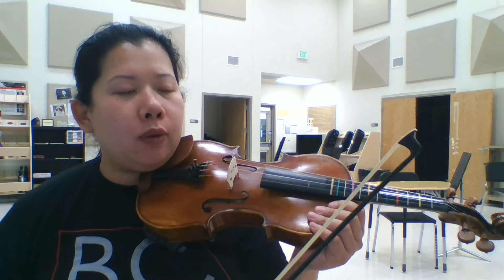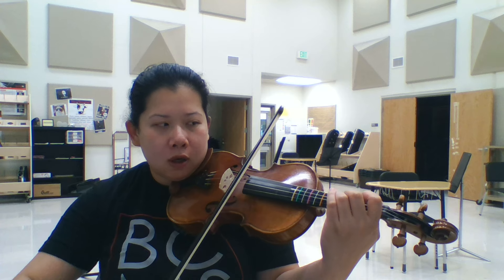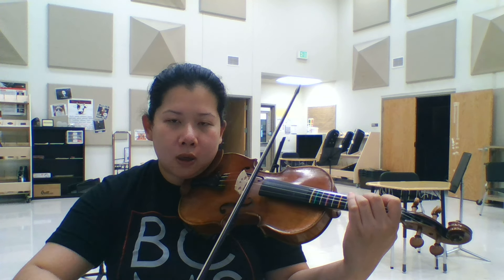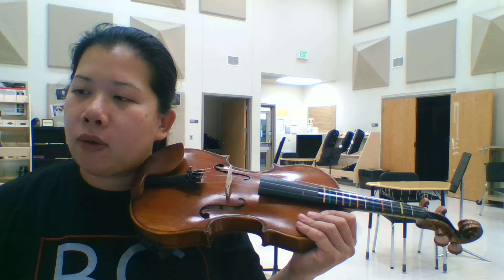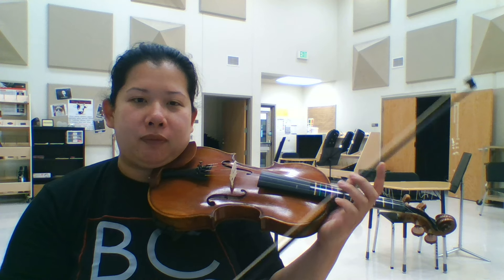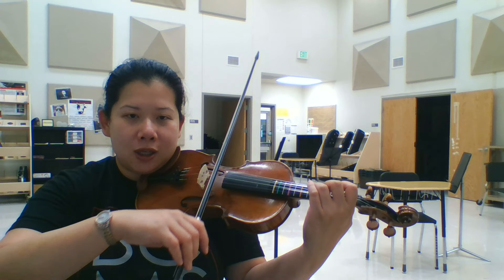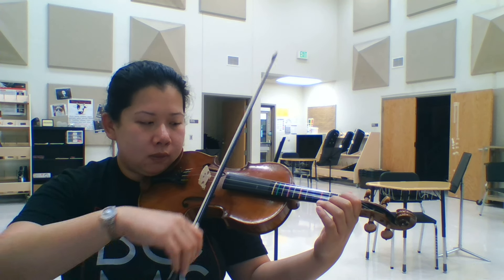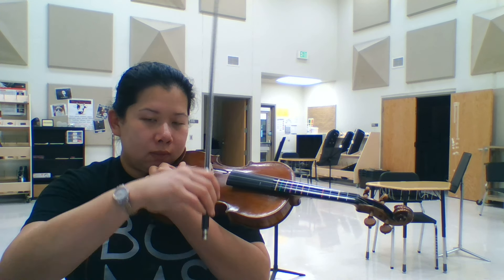Violin: Twinkle Theme #43